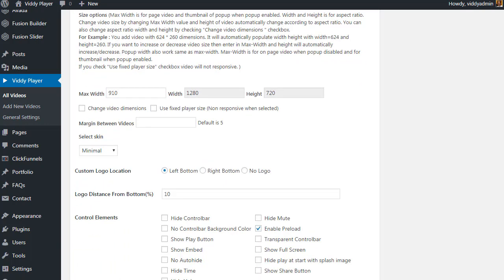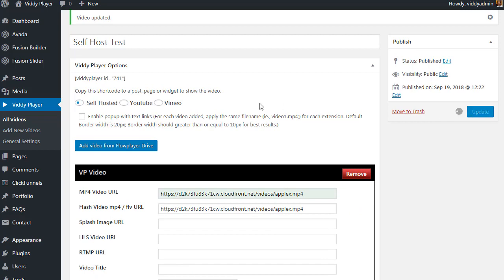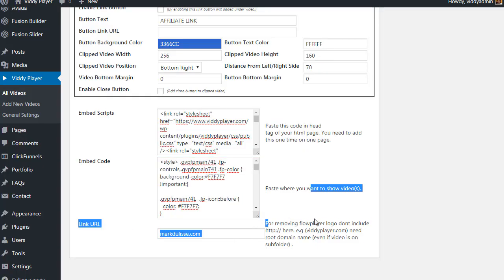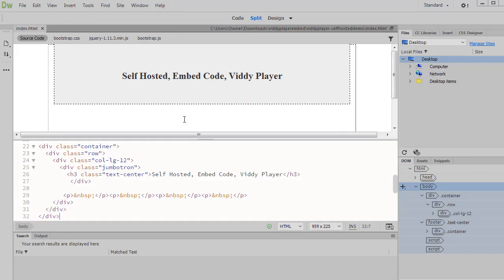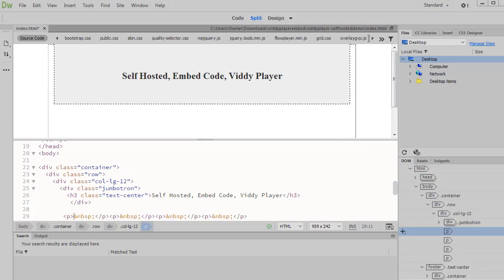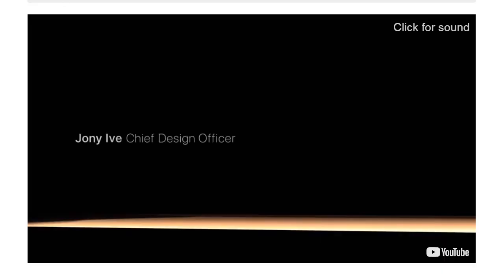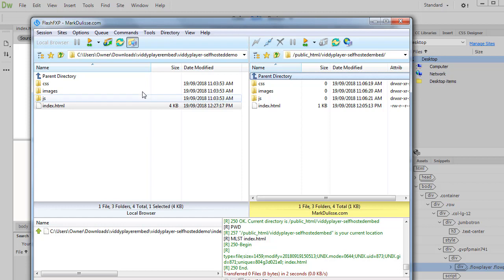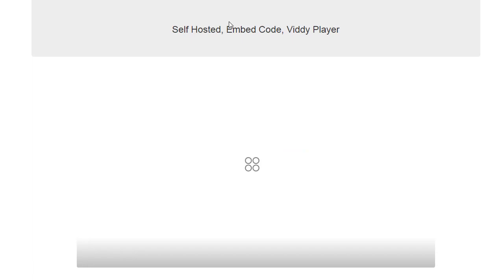Viddy Player - How to Use Embed Code